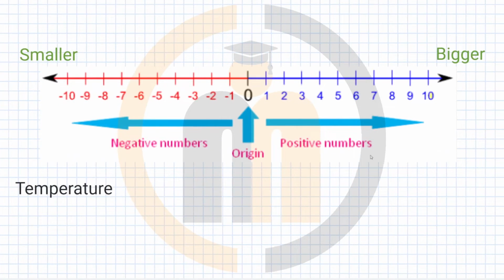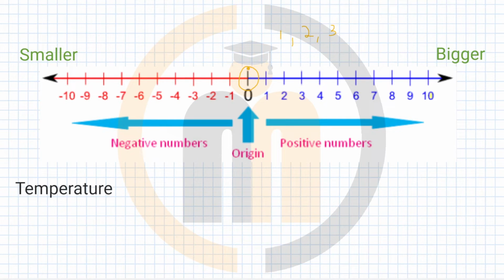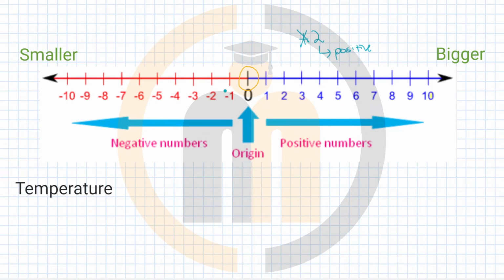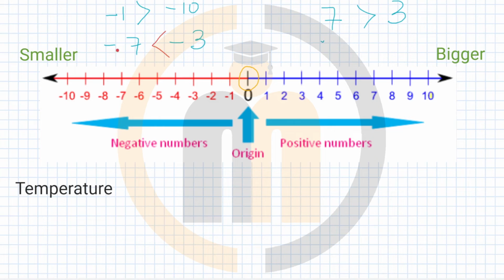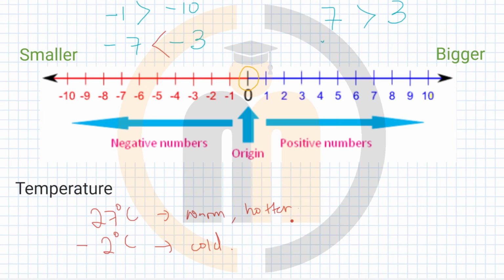Math Year 5 Primary (Positive and Negative)